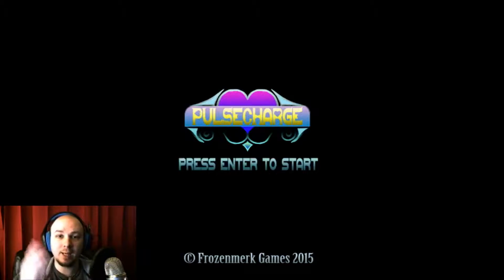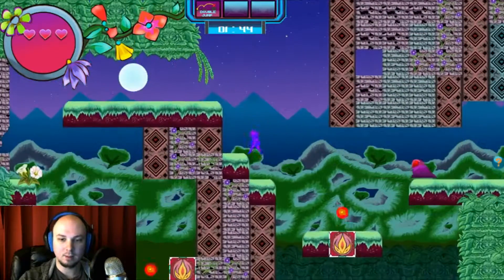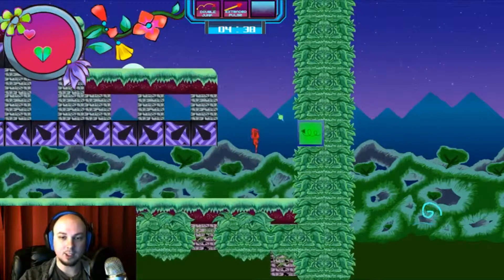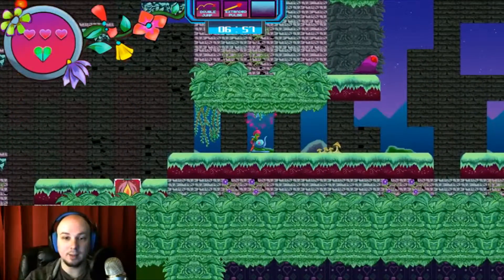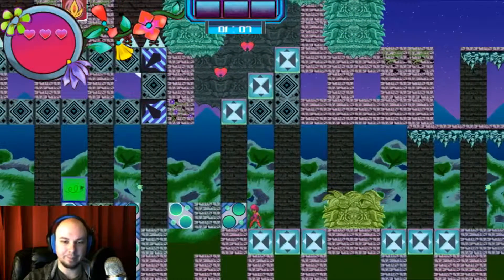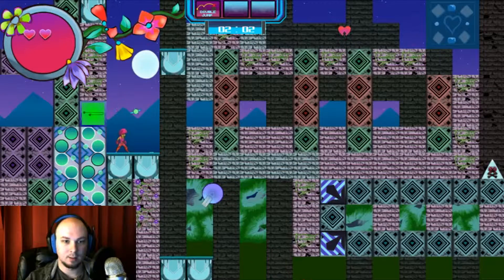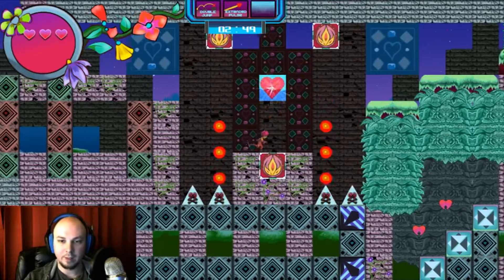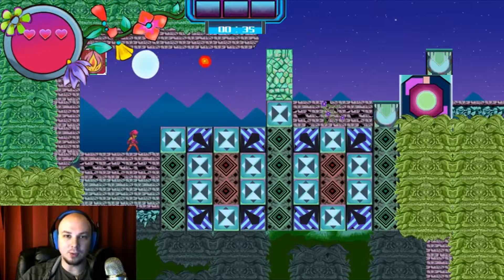EXTREME DODGING | PulseCharge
What's up everyone! It's PulseCharge time. This is a neat little plat former with an emphasis on speed and coordination, two things I lack in great amounts so there is no way this could possible go wrong!

If you all want to see more of this game let me know as it's pretty solid and challenging.

Want to get the game yourself? and pick it up!

Key was provided by New Reality Games and Dietrich Online Services